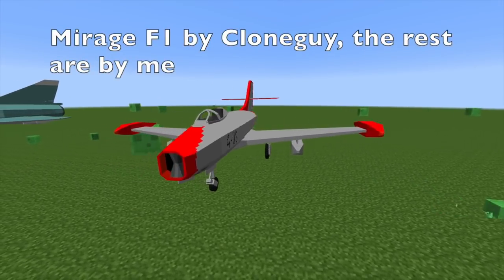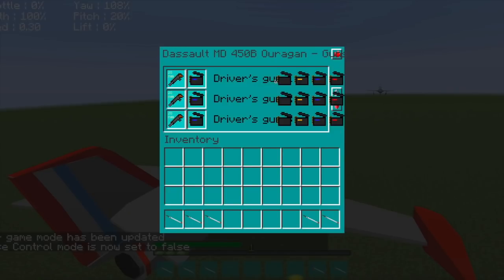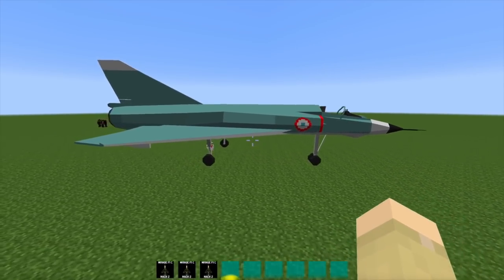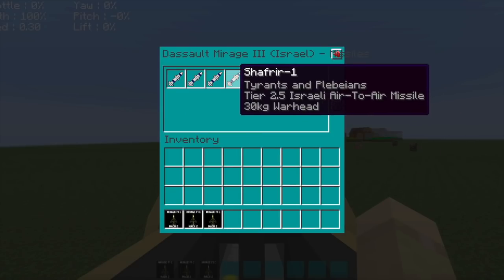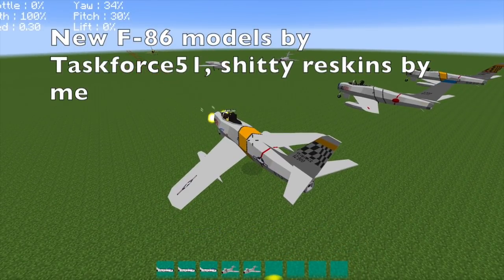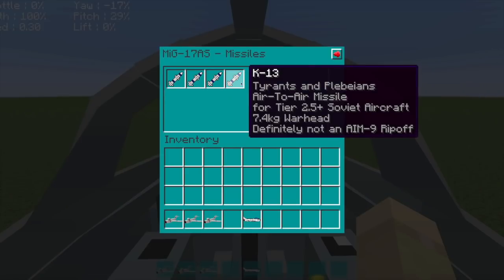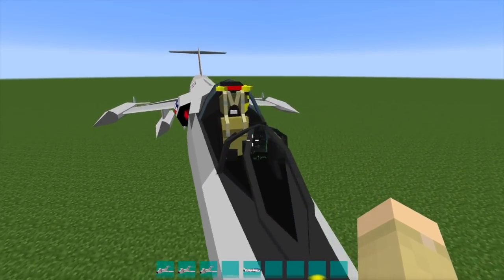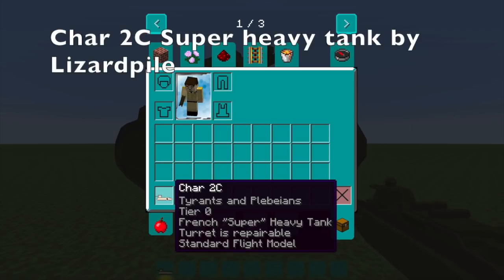Minecraft Flans Mod: T&P Devblog 47 - More NUCLEAR Weapons!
Right now I am working on the Tyrants and Plebeians mark 5 mod pack that will revolutionize gameplay by greatly increasing the standards for configs.

In this episode, I show off even more nuclear weapons that were added since the previous devlog including the famous "Tsar Bomba" and the atomic bomb that ended World War Two! Also, I show off an almost entirely new and complete tech tree of French Aircraft spanning all of Dassault's history along with new weapons for said aircraft.